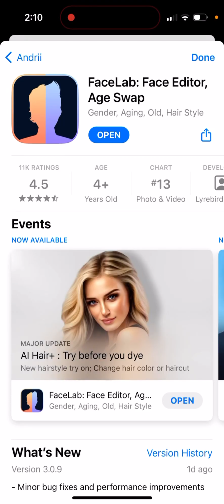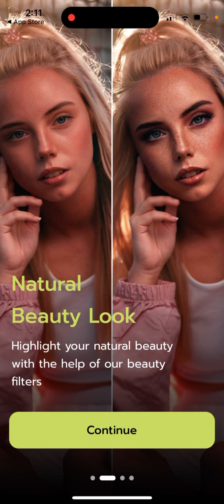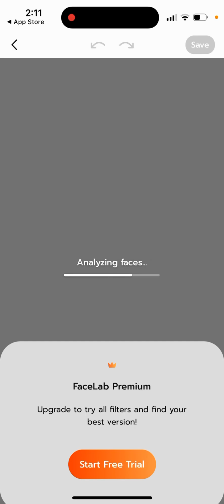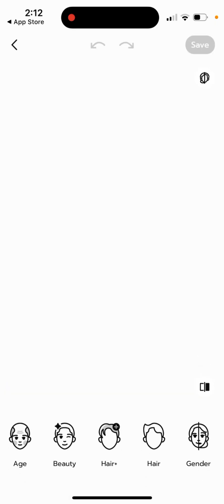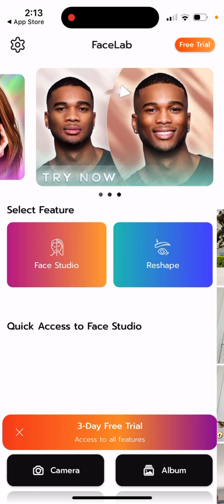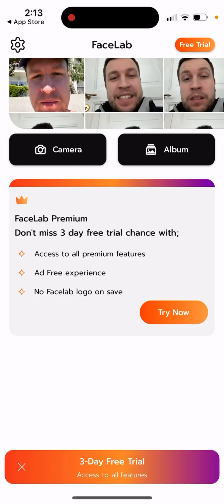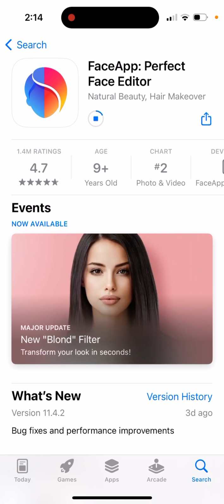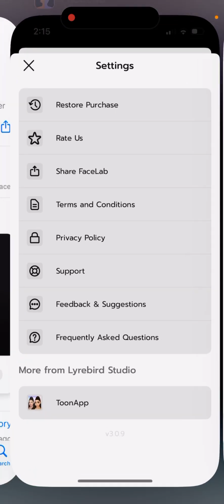FaceLab: Face Editor, Face Swap - FULL APP OVERVIEW & HOW TO USE